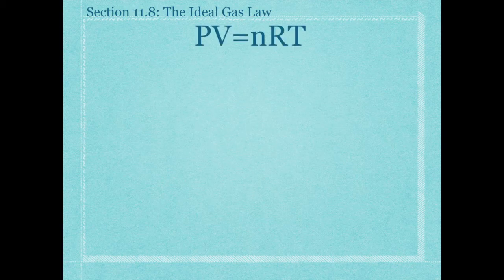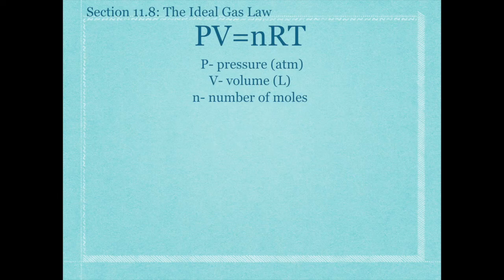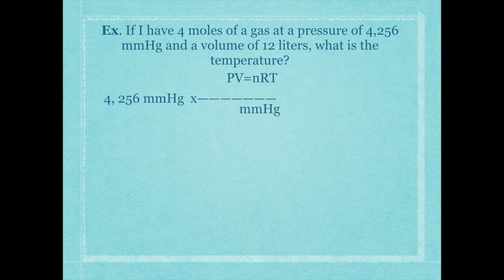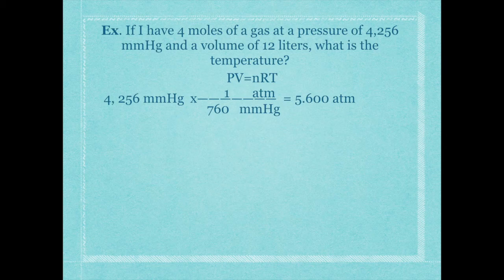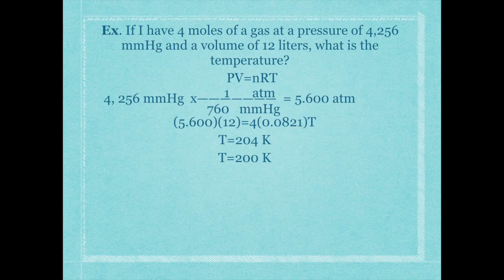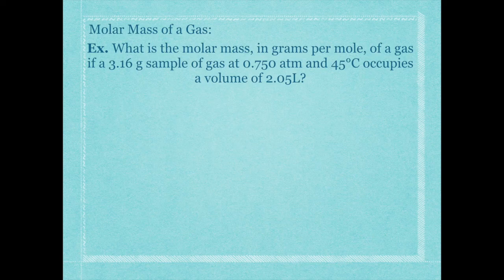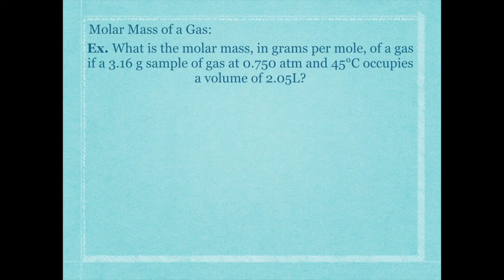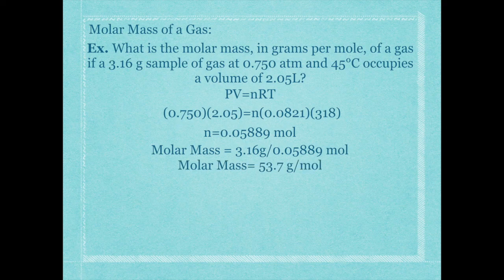Honors Chemistry Notes 8.3